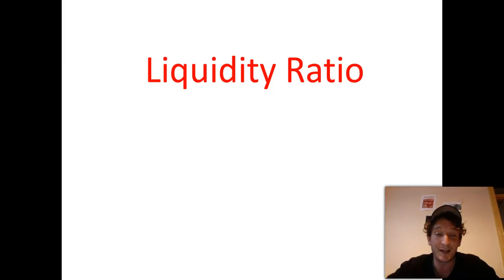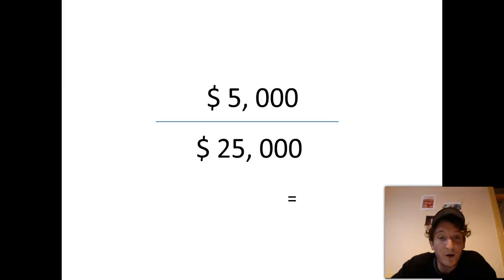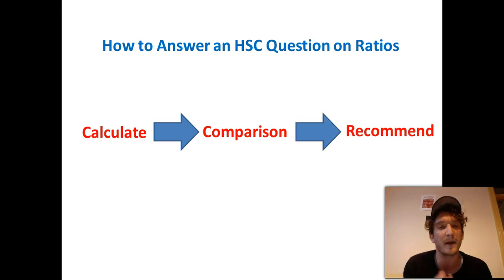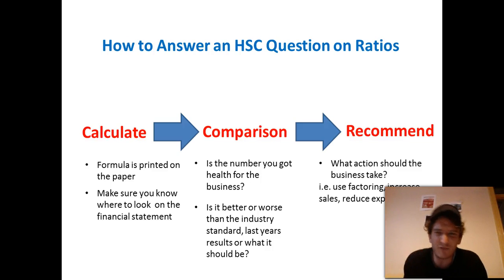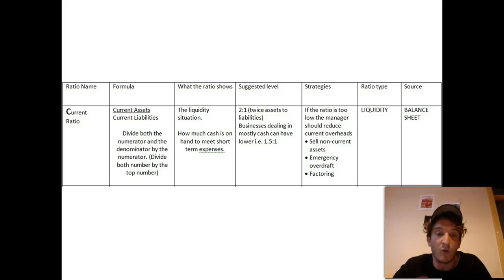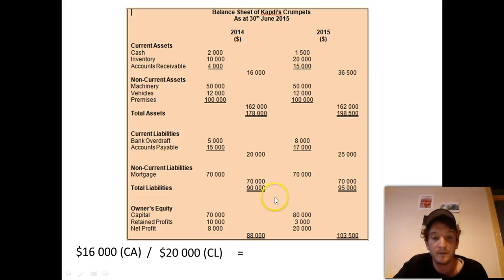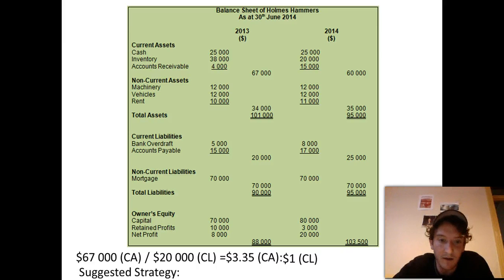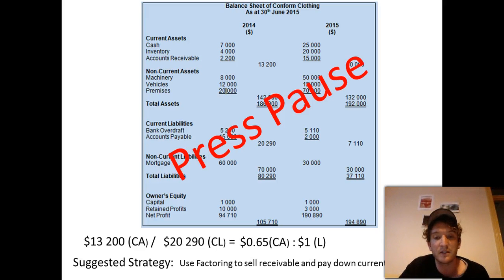(HSC) Liquidity Ratio - Fully Explained with Practice Questions